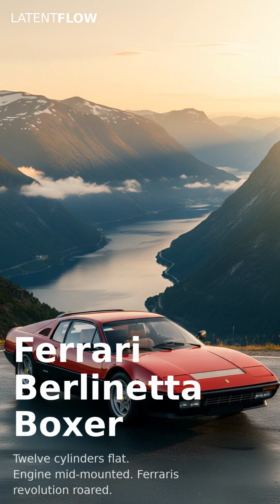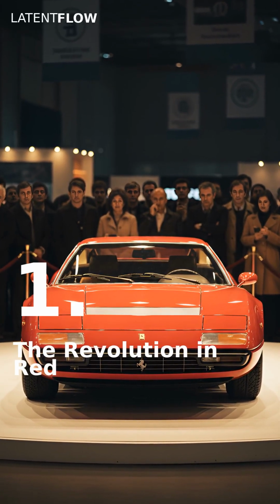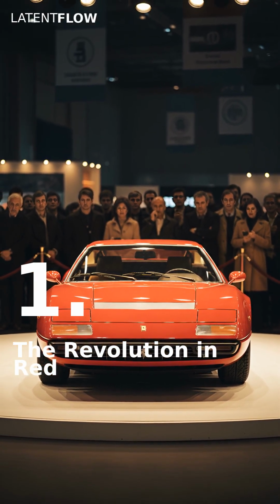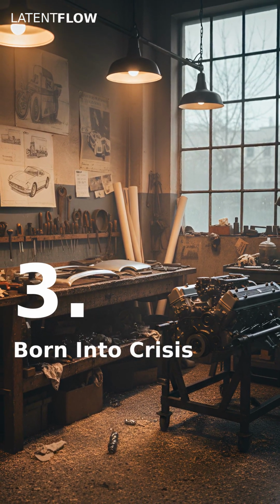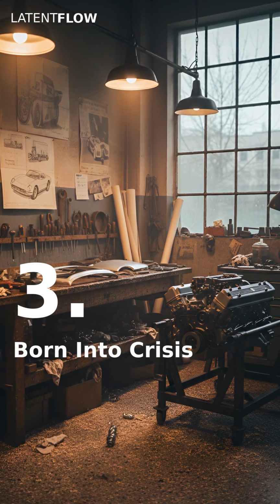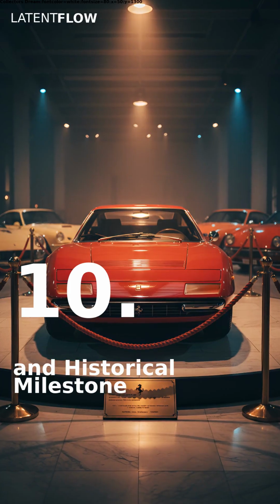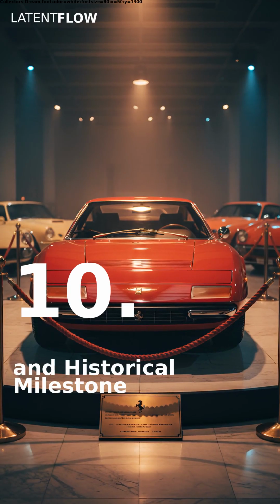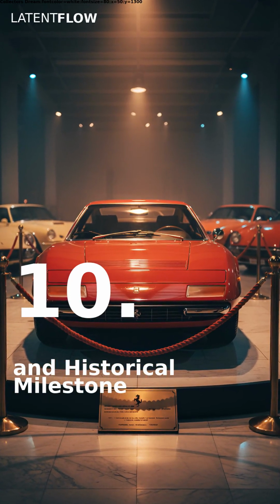Ferrari Berlinetta Boxer - Twelve cylinders flat. Engine mid-mounted. Ferraris revolution roared.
Only 2,323 people will ever own Ferrari's first mid-engine V12 beast—a flat-twelve rocket that Enzo himself didn't want to build. Now they're worth $801,000 and climbing. This is the story of the Ferrari Berlinetta Boxer.

The Ferrari Berlinetta Boxer was Ferrari's first series-production 12-cylinder mid-engine road car, built in Maranello, Italy, from 1973 to 1984. Unveiled at the 1971 Turin Motor Show, it featured a flat-twelve engine derived from Formula 1 technology and Pininfarina's wedge-shaped design by Leonardo Fioravanti. Ferrari produced approximately 2,323 units across three variants (365 GT4 BB, BB 512, BB 512i). The model established the template for all subsequent Ferrari flagships, marking Ferrari's transition from front-engine grand tourers to mid-engine supercars.

CHAPTERS:
00:00 Introduction
00:05 The Revolution in Red
02:31 Overcoming the Founder's Resistance
04:49 Born Into Crisis
07:21 Evolution Through Three Generations
09:56 Racing Glory and Lasting Legacy
12:36 The American Grey Market Phenomenon
14:49 Engineering Truth and Marketing Fiction
17:20 Icon of the Wedge Era
19:38 Foundation for a New Dynasty
22:22 Collector's Dream and Historical Milestone

LATENTFLOW - Hundreds of free audiobooks & documentaries